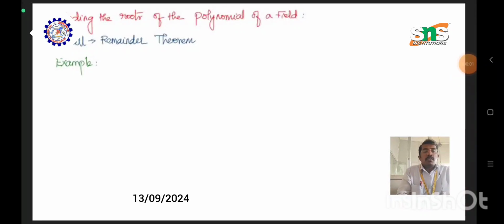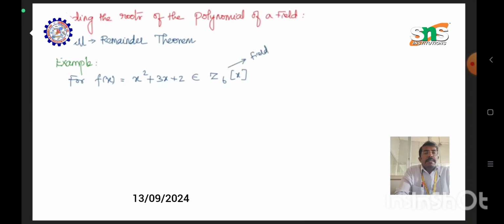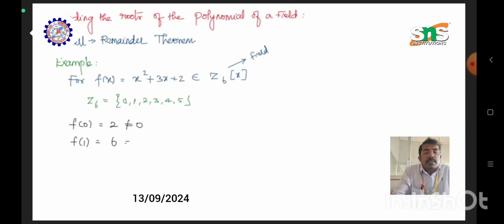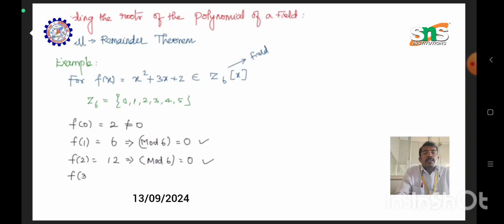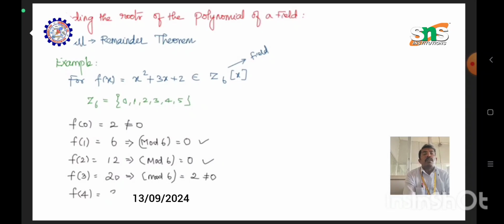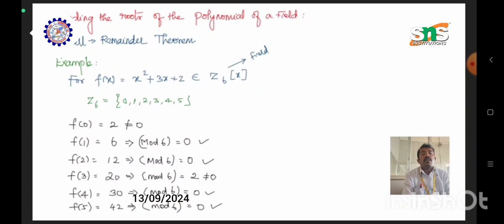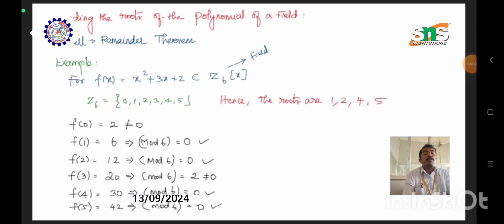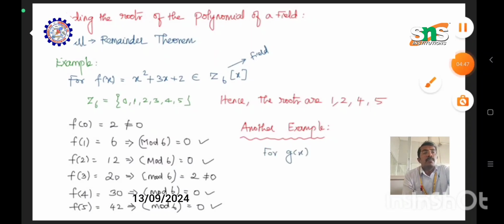How to Find the Roots of a Polynomial |Dr. A. Stephan Antony Raj -ASP Mathematics|SNS INSTITUTIONS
In today’s video, we’re going to learn how to find the roots of a polynomial. Whether you’re tackling quadratic equations or higher-degree polynomials, finding the roots is an essential skill in algebra and calculus. We’ll break down the different methods you can use, from factoring to using the quadratic formula, and even synthetic division.